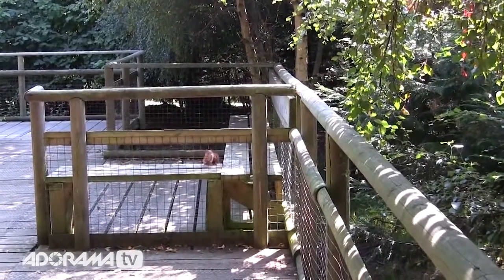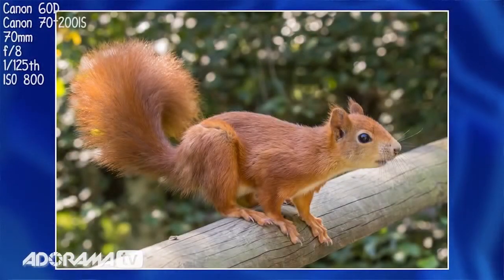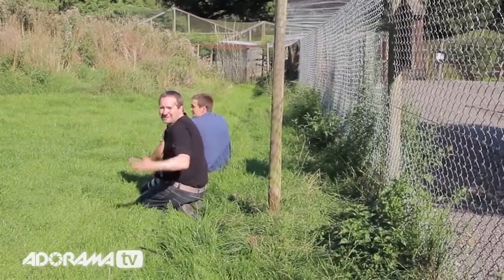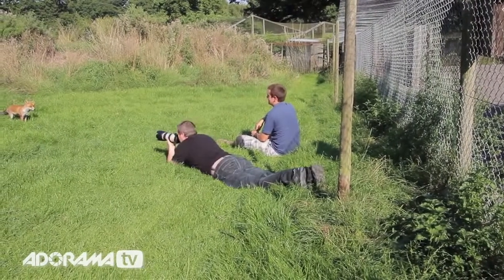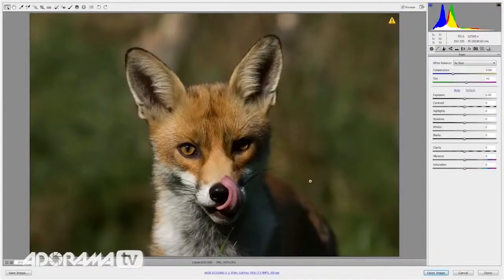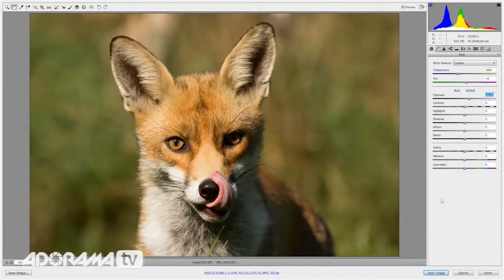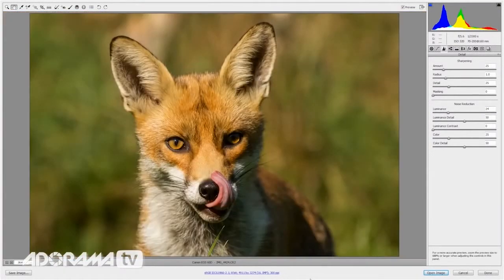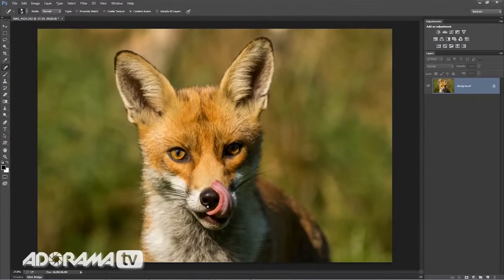A Wildlife Centre Photography Day Ep 132: Take and Make Great Photos with Gavin Hoey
Adorama Photography TV Presents Take & Make Great Photography with Gavin Hoey. Join Gavin Hoey as he visits the British Wildlife Centre on a special photographer's day. These days are run at many zoos and wildlife parks and allow photographers the chance to get very close to the wildlife and capture some amazing images.

Then follow Gavin into Photoshop where applies some sympathetic post processing to his favourite photo using Adobe Camera RAW.
AdoramaTV features talented hosts including: Mark Wallace, Gavin Hoey, Joe McNally, Joe DiMaggio, Tamara Lackey, Diane Wallace, Bryan Peterson and Rich Harrington.